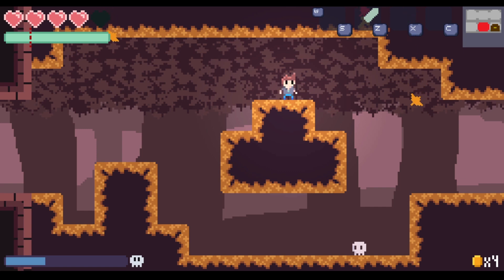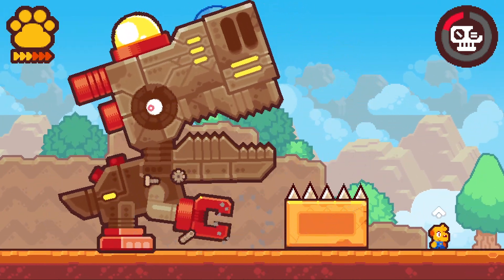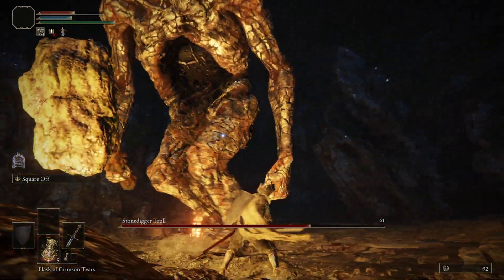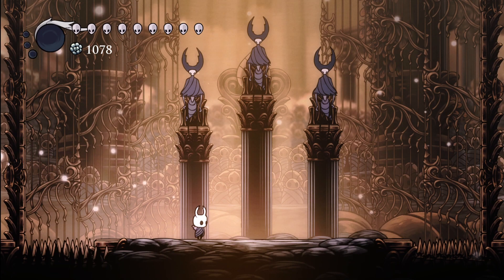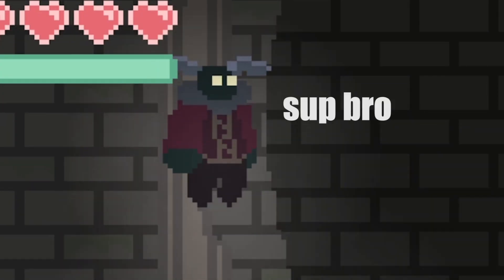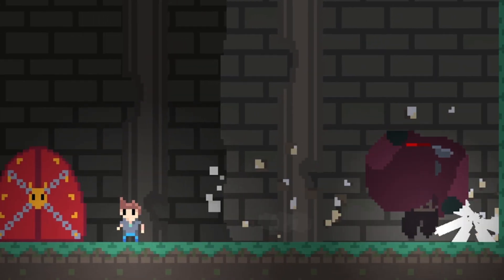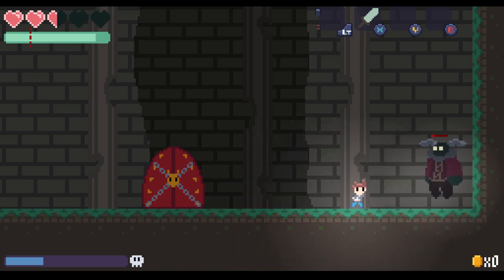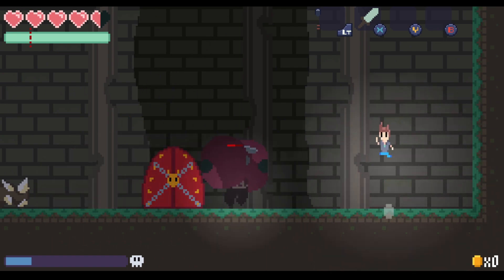Designing a good boss fight | Even Heroes Die Devlog #8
Even Heroes Die is an action platforming roguelite with elements from the Metroidvania and Zelda genres.  The hero has been afflicted with a deadly curse, and you must scour the ever-changing kingdom for a cure before his time runs out.

Not all boss fights are created equal, and there are many elements to consider when designing one.  In this devlog, I explain my creative process in designing Even Heroes Die's first boss fight, as well as give some insight and tips into how you might design a boss of your own.

Made with Game Maker Studio 2.